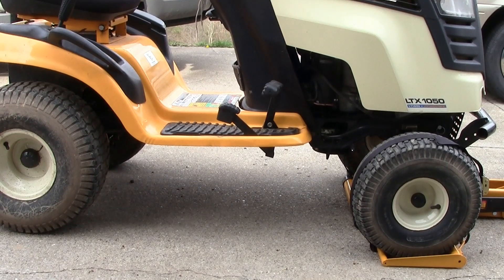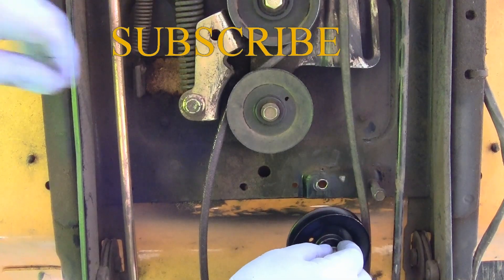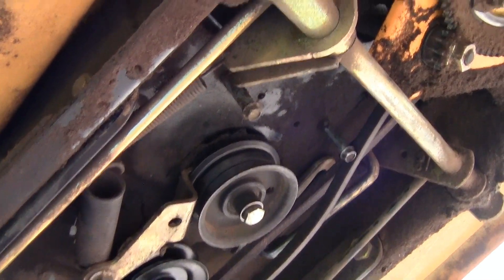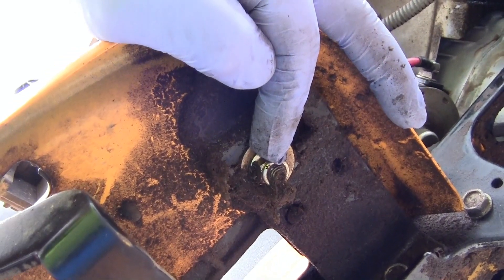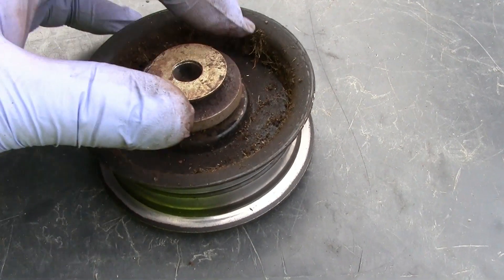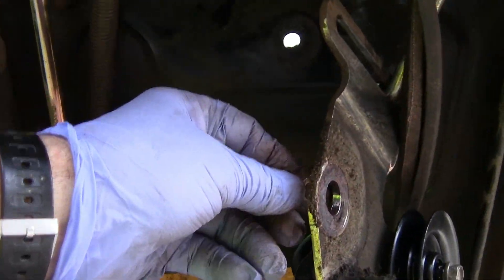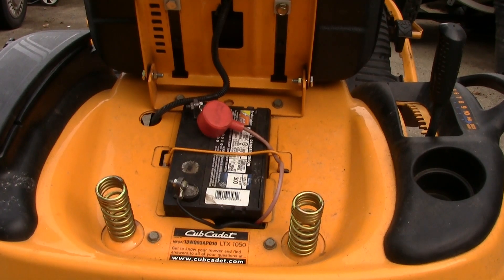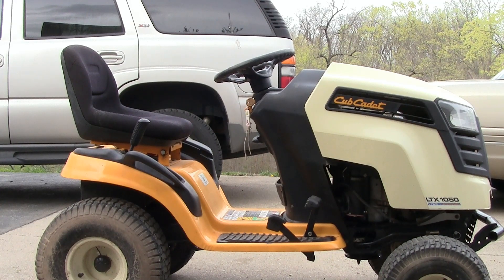Cub Cadet Drive Pulley Installation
How to install all three drive pulleys on your Cub Cadet riding mower.